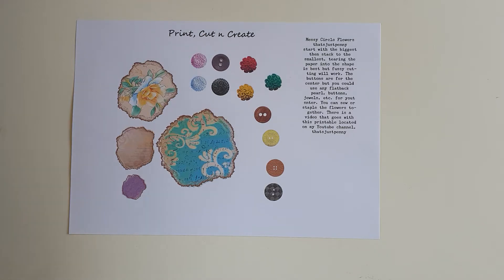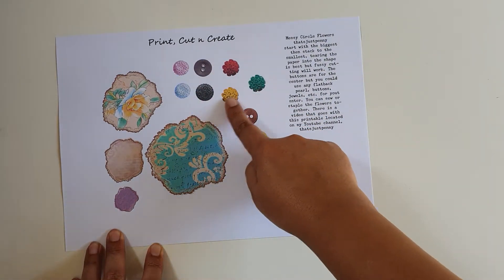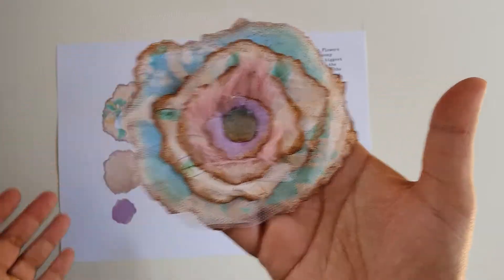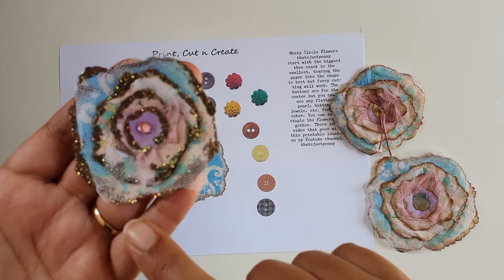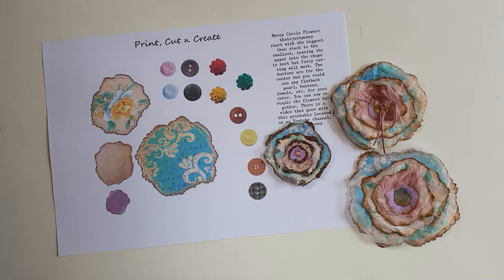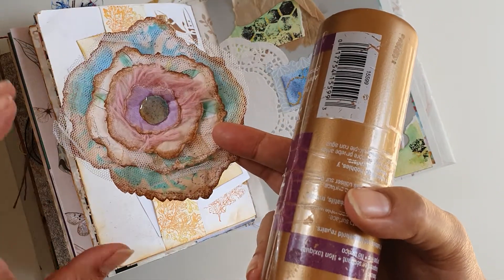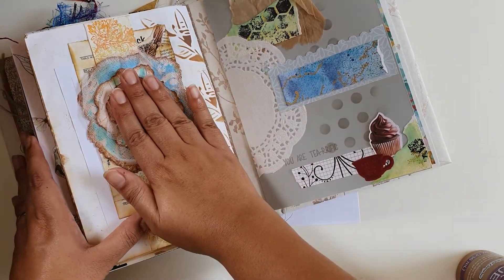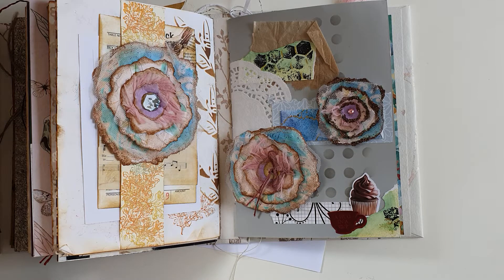TJP weekly project junk journal embellishment messy circle flowers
Hey everyone and welcome to week 3 of my junk journal embellishment series using kits from thatsjustpenny as my creative team project. This week we are using the messy circle flower digital kit to make some beautiful flowers.

Here is the link to her video where she shows how to put the flowers together